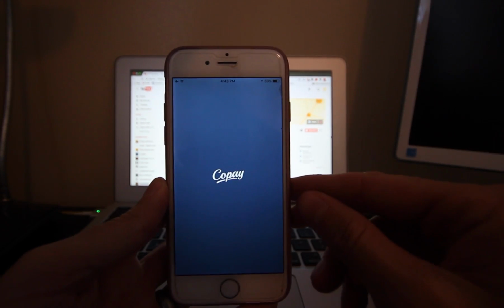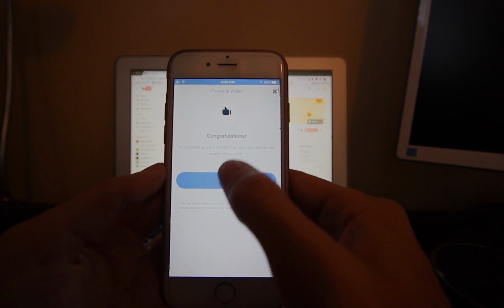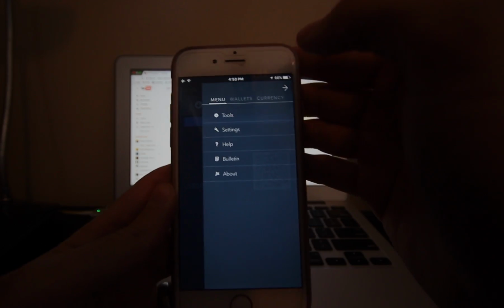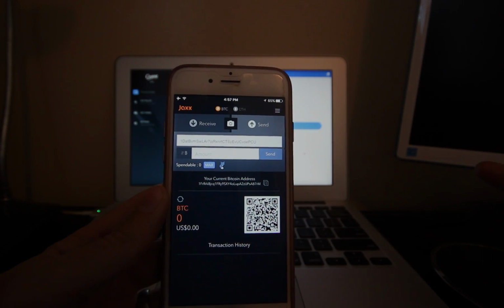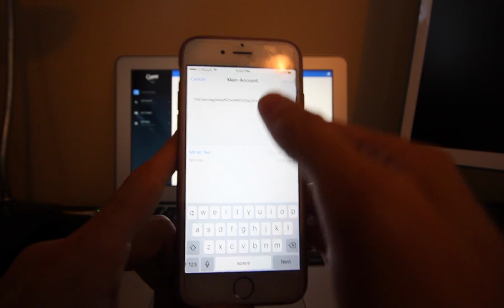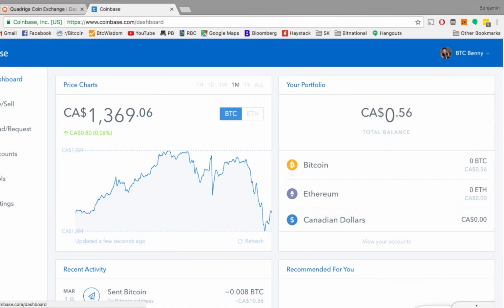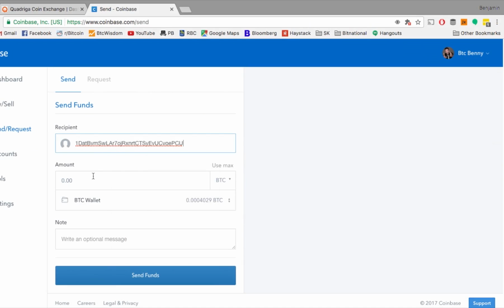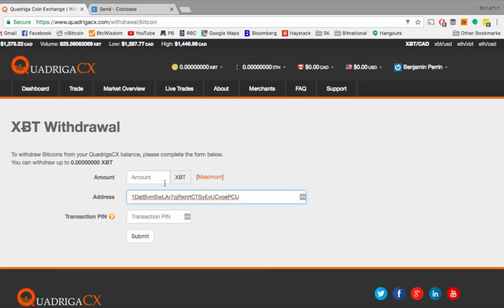Bitcoin Basics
Today I go back to the basics and take a look at some key concepts necessary to understand sending and receiving bitcoin across all platforms. This video is for those just trying out bitcoin for the first time.

Tip address:
1DatBvmSwLAr7ojRxnrtCTSyEvUCvoePCU